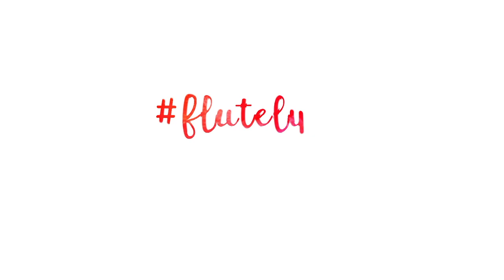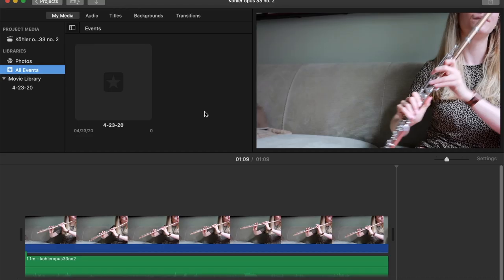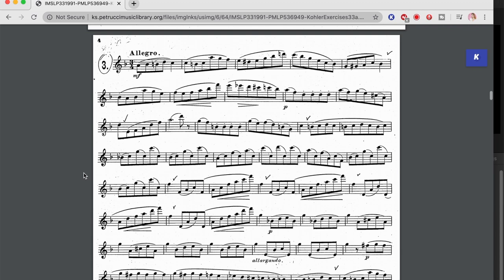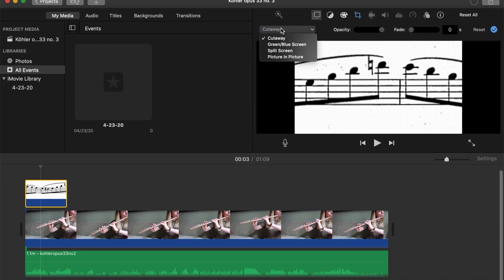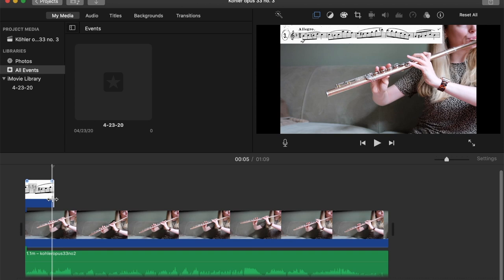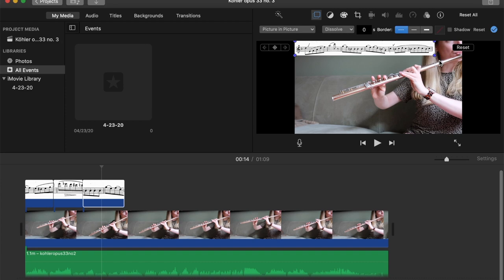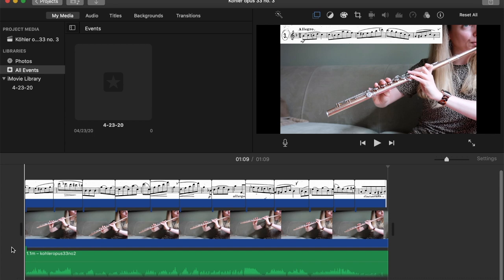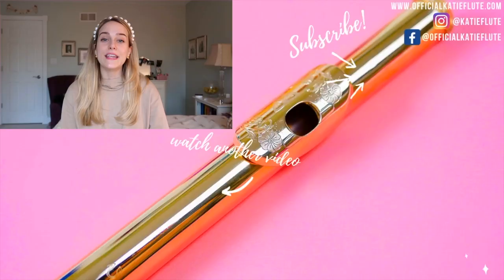HOW TO ADD SHEET MUSIC TO A VIDEO | quick and easy iMovie editing tutorial 2020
Another iMovie video editing tutorial! In this video I show you the quick and easy way I add sheet music to my music videos so that your viewers can read along with your playing/singing!

- ✨ t a k e  a n  o n l i n e  l e s s o n  w i t h  m e ✨  -

- ✨ b i n g e  w a t c h  m y  v i d e o s ✨  -

looking for a new flute, piccolo, headjoint, or alto flute?
use code KTFL when shopping at the Flute Center of New York for these special perks:
choose three flutes to try for free
18 month warranty
* all from the Flute Center of New York with code "KTFL"

- ✨ FAQ ✨  -

A: I am based in NYC, but I am currently in Pennsylvania at my family's home due to everything going on with the pandemic.
Q: What flute do you play on?
A: I play on a 9 karat rose gold Muramatsu
Q: Where did you go to school?
A: I studied at New England Conservatory, The Juilliard School, and Peabody Conservatory
Q: What do you do besides YouTube/content creation?
A: I am a freelance flutist! I play concerts and teach privately.

- ✨ t h i n g s  I  u s e ✨  -

my filming setup
my practice room staples